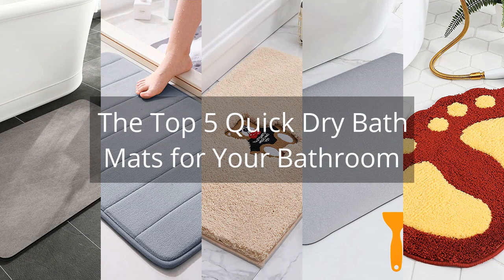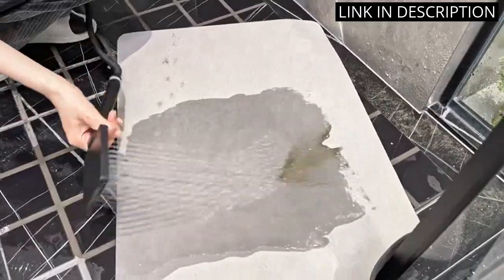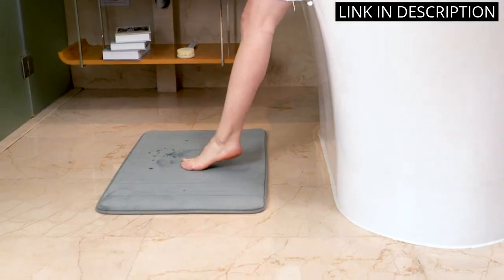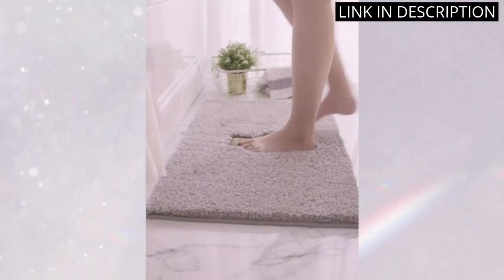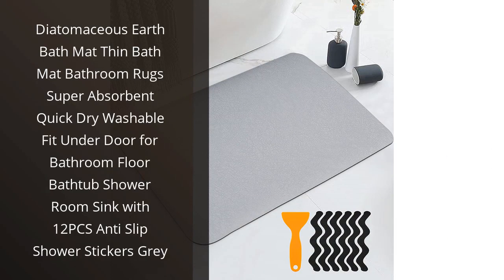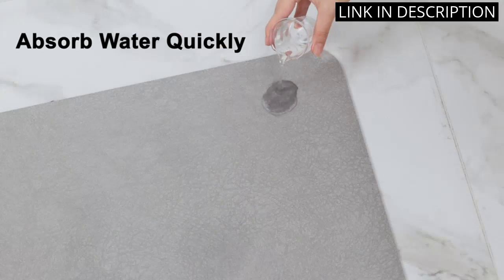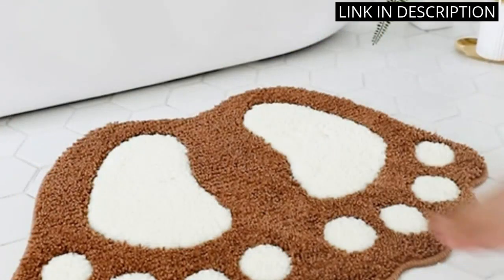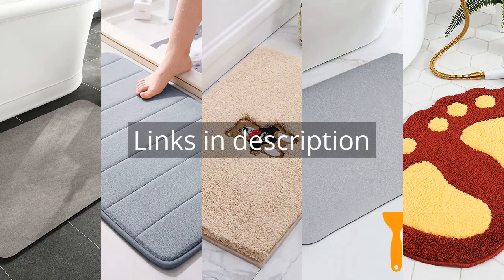【QUICK DRY BATH MAT】The Top 5 Quick Dry Bath Mats for Your Bathroom 🤑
✋  Here are the top 5 quick dry bath mats for your bathroom available on the market.

🔽🔽🔽 PURCHASE LINKS QUICK DRY BATH MAT 🔽🔽🔽

1) MontVoo-Bath Mat Rug-Rubber Non Slip Quick Dry Super Absorbent Thin Bathroom Rugs Fit Under Door-Washable Bathroom Floor Mats-Shower Rug for in Front of Bathtub,Shower Room,Sink (16x24, Gray)

2) JMTOOR Memory Foam Bath Mat 17" X 24" Coral Velvet Super Non-Slip Rapid Water Absorption Soft and Comfortable Easier to Dry Machine Wash Bathroom Mat, Gray

3) Vodiver Bathroom Rugs Mat, Bath Mats for Bathroom Non Slip, Ultra Soft Washable Cute and Super Absorbent Bath Rugs for Tub, Shower (20x32, Beige)

4) Diatomaceous Earth Bath Mat Thin Bath Mat Bathroom Rugs Super Absorbent Quick Dry Washable Fit Under Door for Bathroom Floor Bathtub Shower Room Sink with 12PCS Anti Slip Shower Stickers Grey

5) Vodiver Cute Bathroom Rugs Mat, Bath Mats for Bathroom Non Slip, Ultra Soft Washable and Super Absorbent Bath Rugs for Tub, Shower (Grey, Large)

00:00 - Intro
00:05 - 1) MontVoo-Bath Mat Rug-Rubber Non Slip Quick Dry Super...
00:33 - 2) JMTOOR Memory Foam Bath Mat 17" X 24"...
01:07 - 3) Vodiver Bathroom Rugs Mat, Bath Mats for Bathroom...
01:39 - 4) Diatomaceous Earth Bath Mat Thin Bath Mat Bathroom...
02:16 - 5) Vodiver Cute Bathroom Rugs Mat, Bath Mats for...
02:47 - Outro